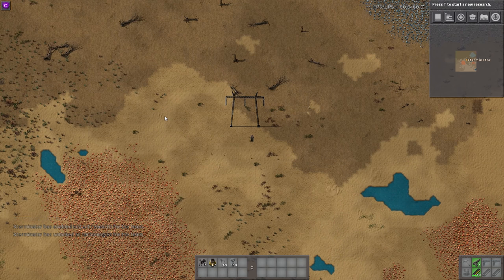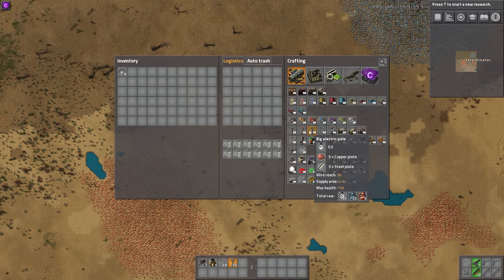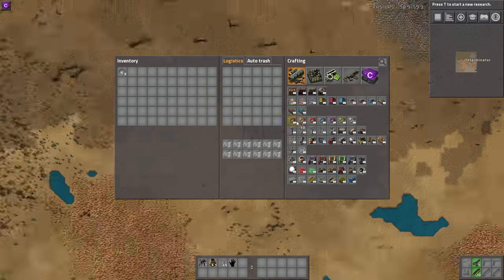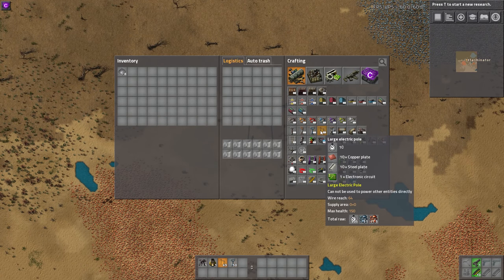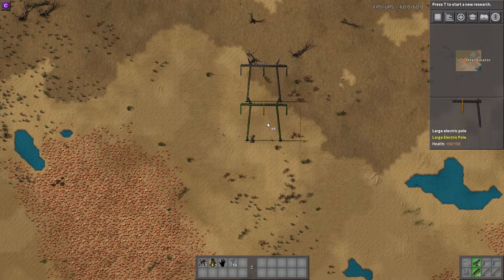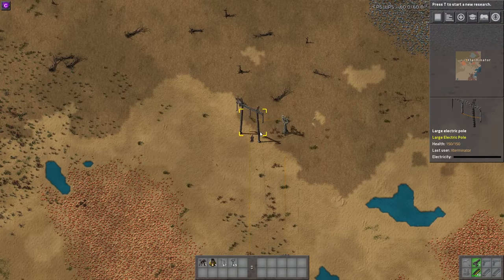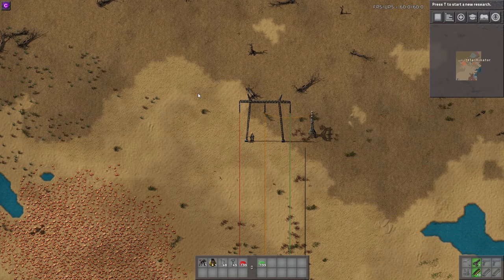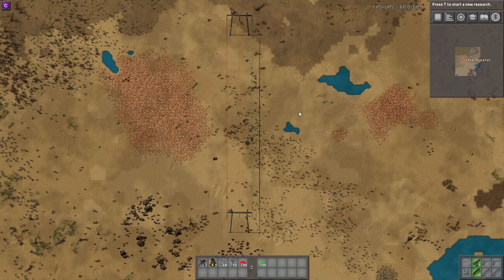Factorio Mod Spotlight - Large Electric Pole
This Factorio Mod Spotlight covers the Large Electric Pole mod. It adds in a new type of electric / power pole that has more than the double the wire reach of a Big Electric Pole. It does not have any supply area though so it's meant purely for spanning large distances. Nice graphic too!